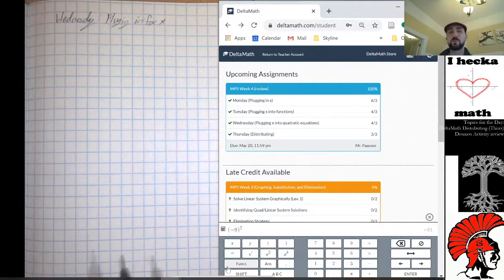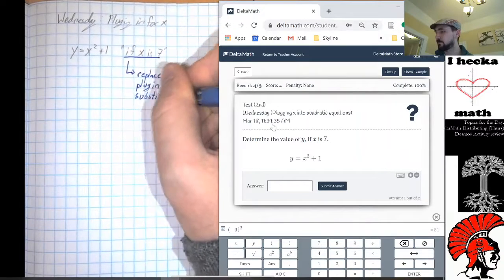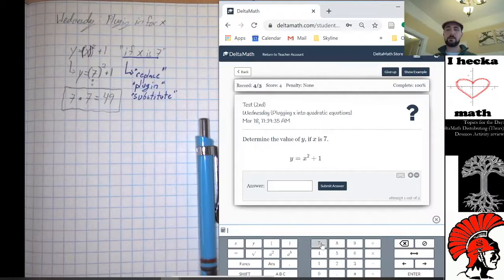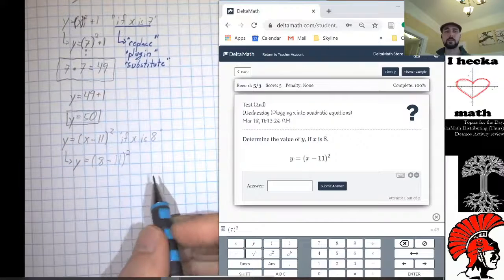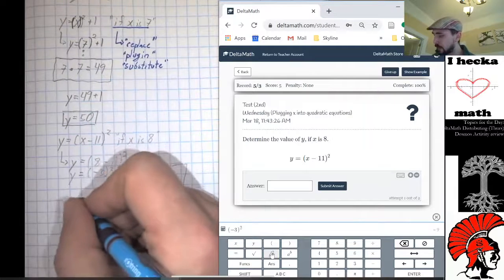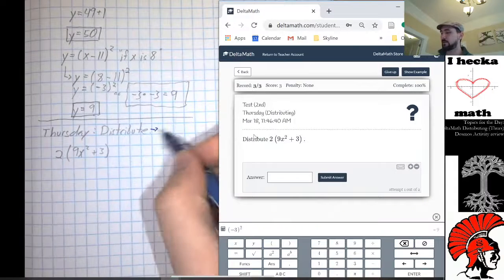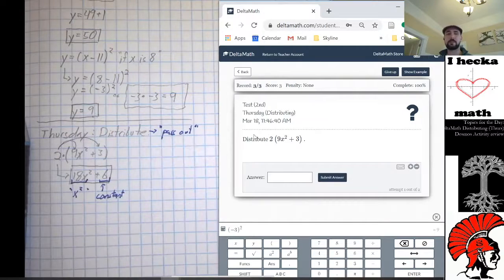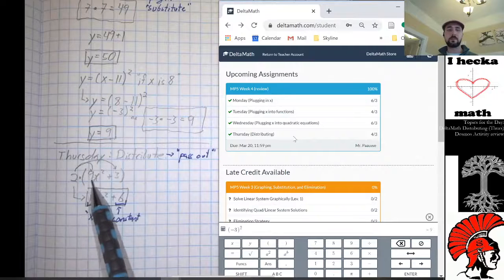DeltaMath Marking Period 5 Week 4 Wednesday and Thursday Examples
This video covers examples from Wednesday (plugging in x) and Thursday (distributing).

Please let me know in Google Classroom or email about math questions you have or requests you have for examples on particular content or problems!

Stay safe and stay well!